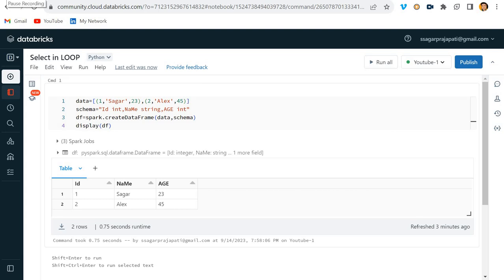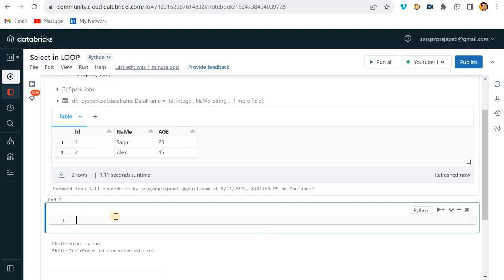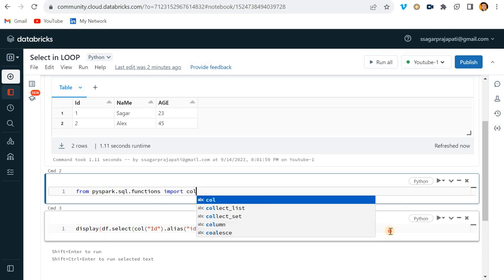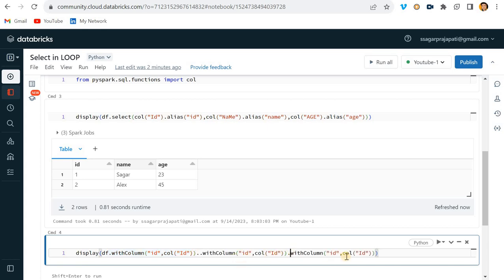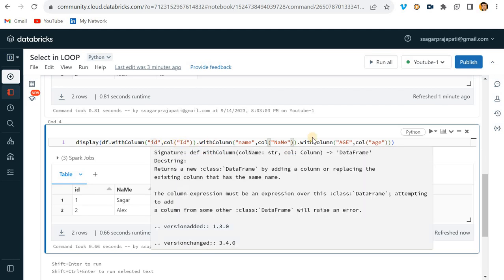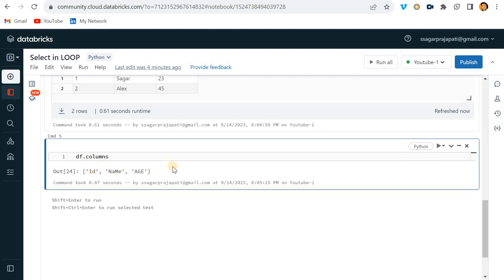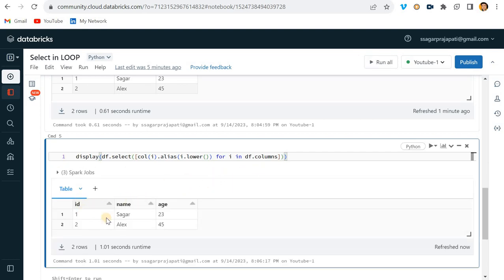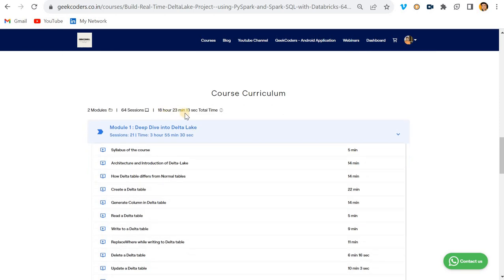Muliple ways to use columns in PySpark|Databricks | 3,00,000 + Views Playlist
Hey Geeks,

pyspark tutorial
azure data factory
pyspark
data engineer roadmap
azure databricks
databricks tutorial